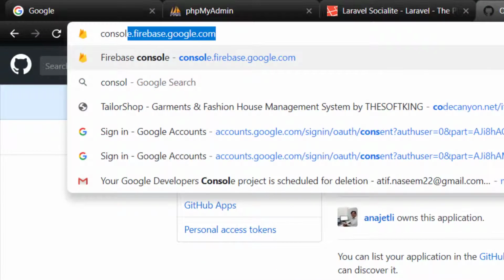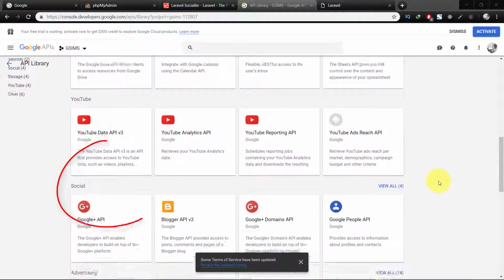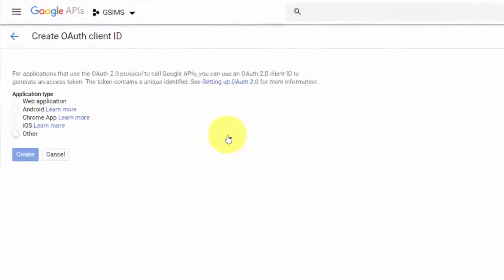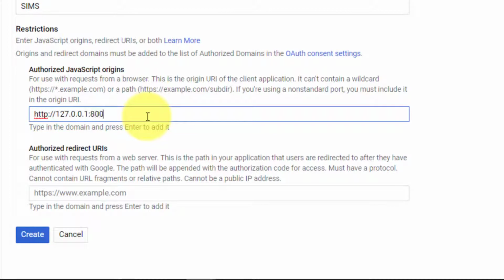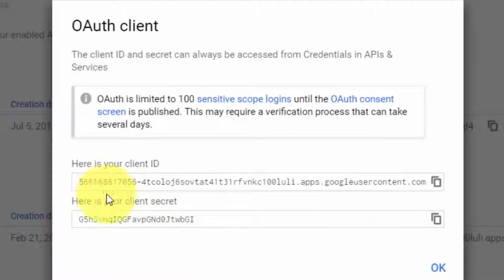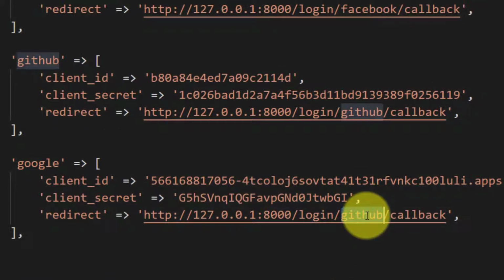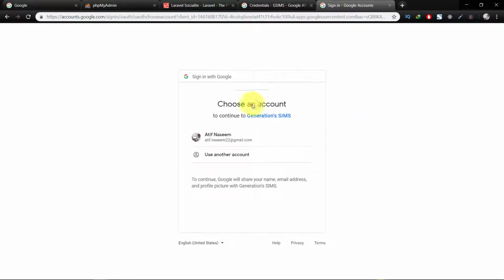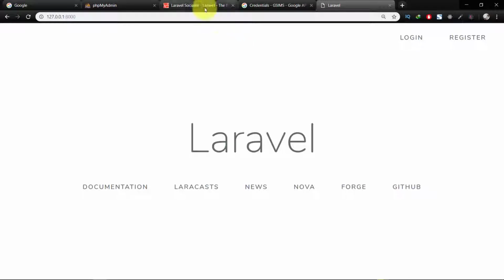google Login - Become a Master in Laravel - 42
Get ready to use google+ api for login in your application.

Remember!

Laravel api Tutorial for Beginners Step by Step